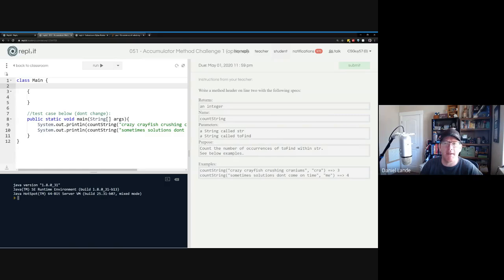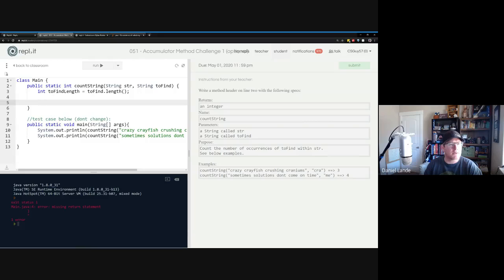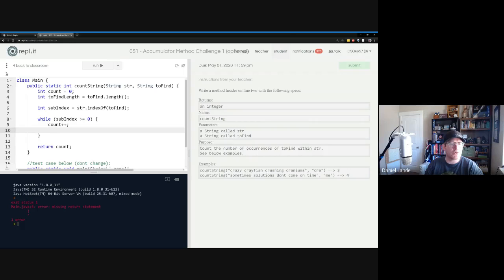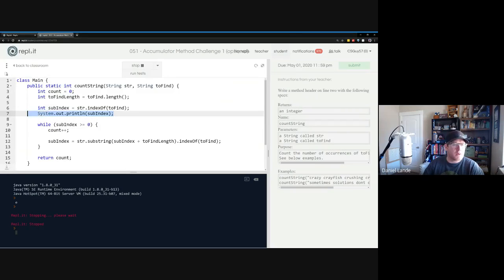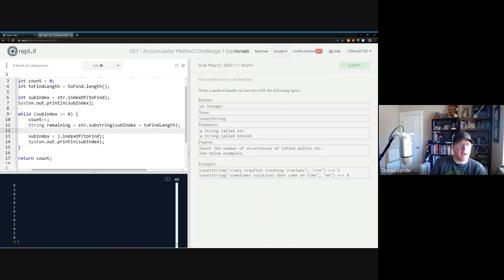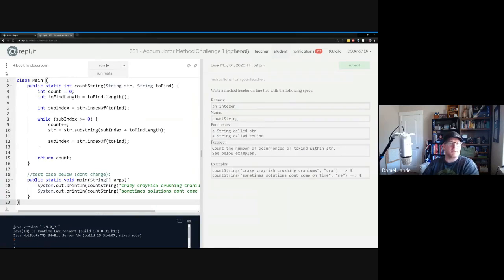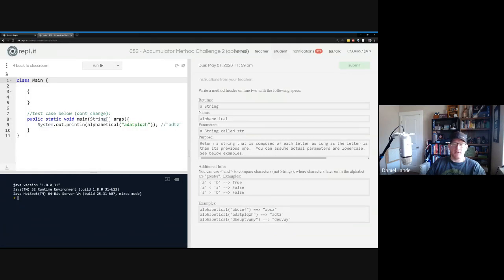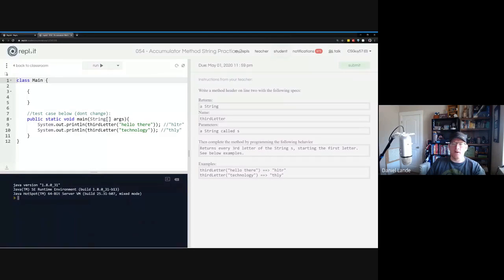CSA Accumulator Methods